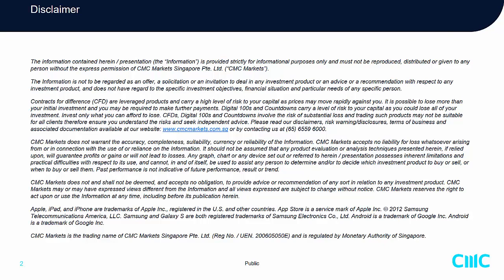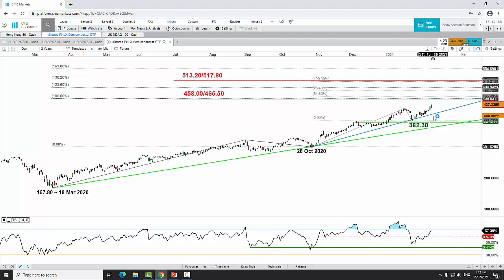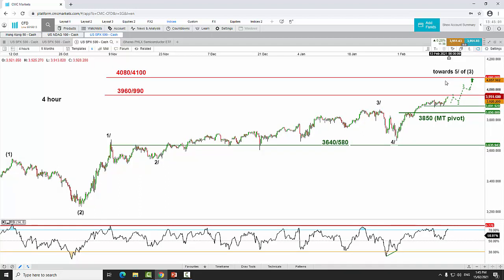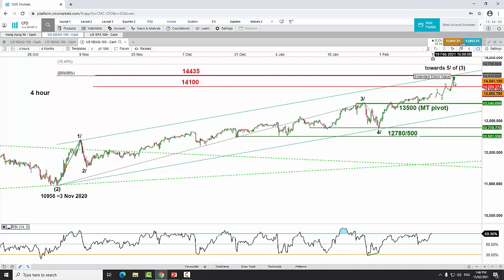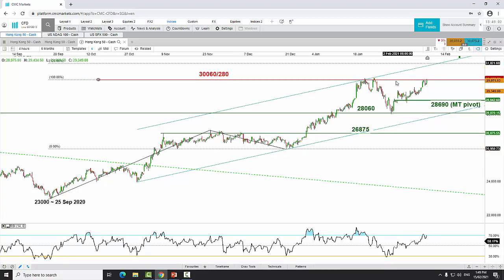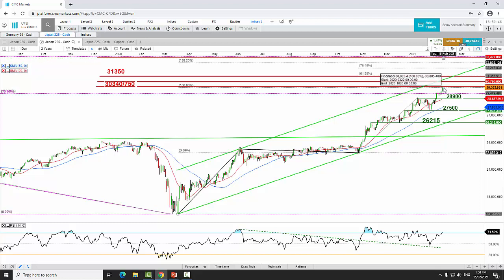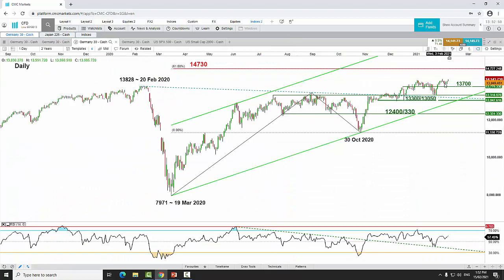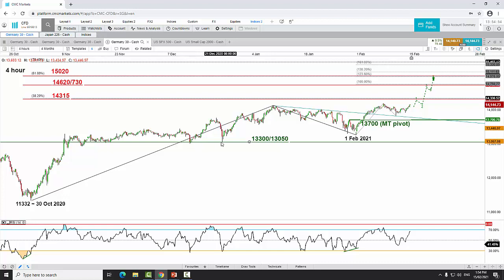Weekly Technical Outlook On Stock Indices (15 Feb -19 Feb 2021)